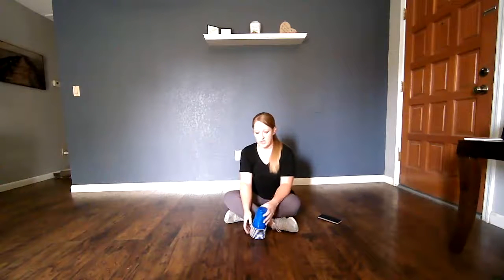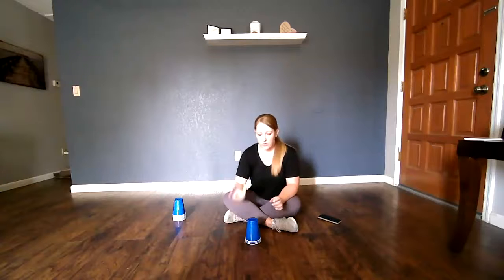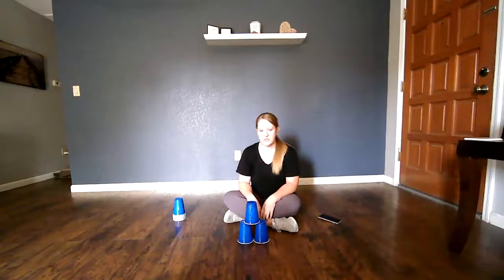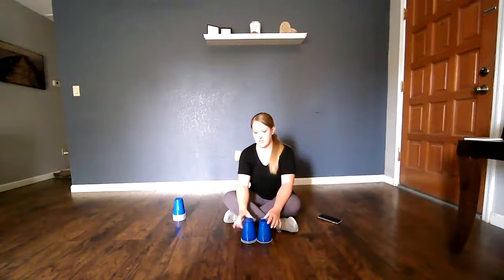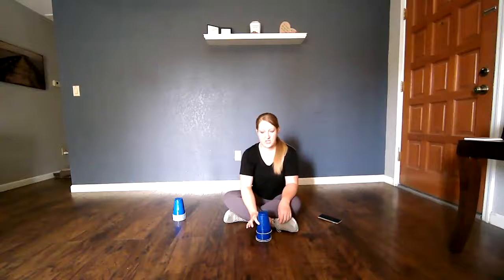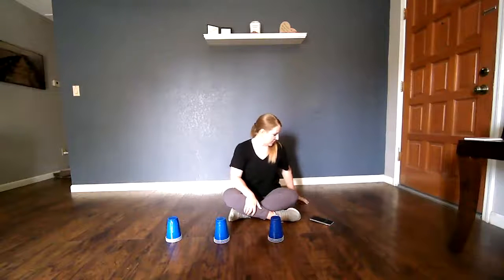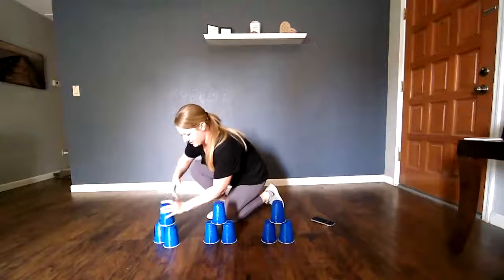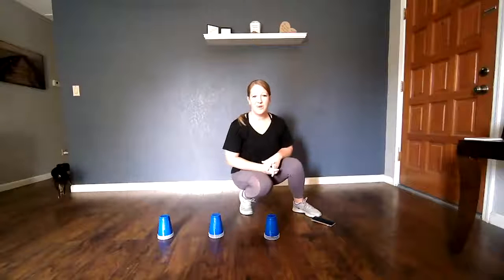9/14 Cup Stacking